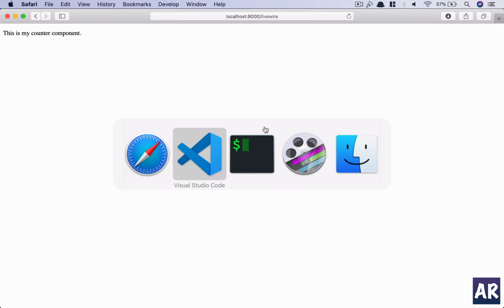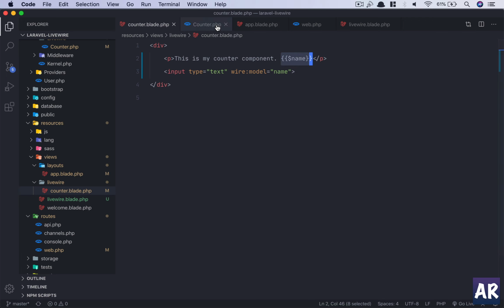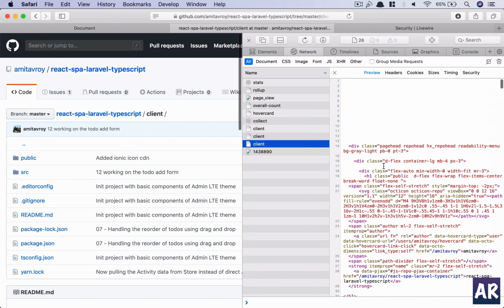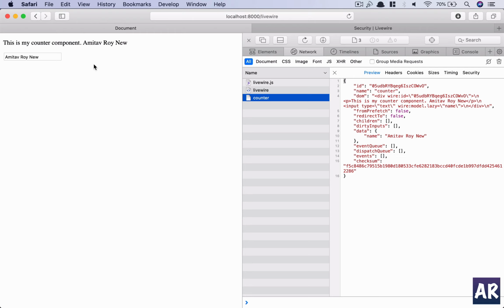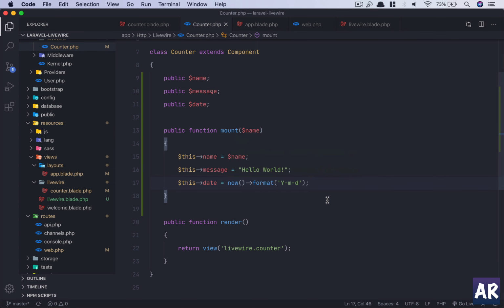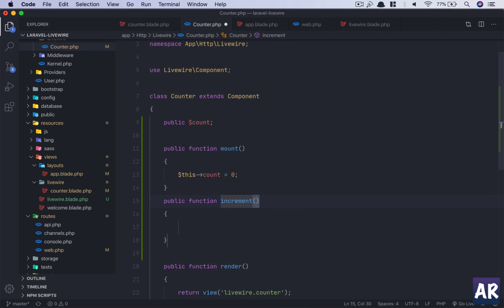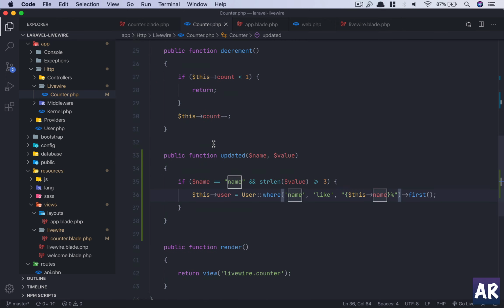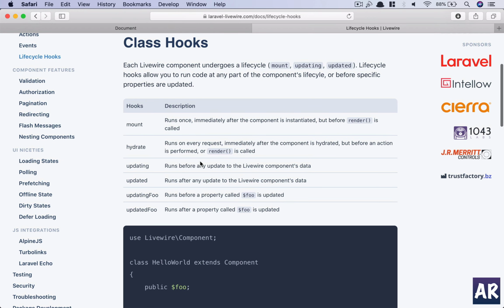02 - Laravel Livewire | Passing data to components, Search using lifecycle hooks of components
Today, in this video I will show you how we can pass data to a component, change the data using wire:model property which allows us to bind a variable to any kind of input, sending props from parent component or page. Also, we will then look at how we can do a search and see the user of the search result using the component lifecycle hooks and much more.